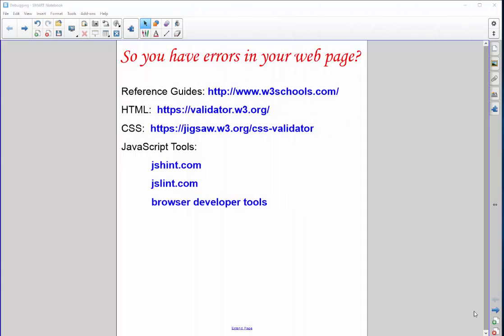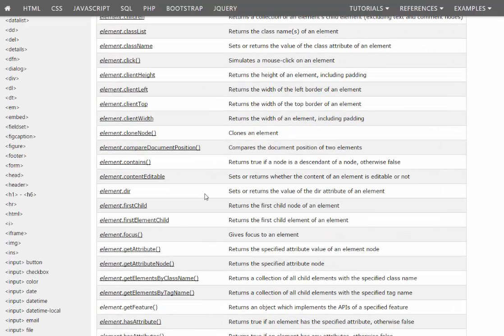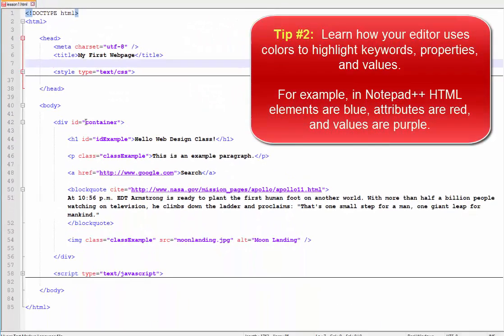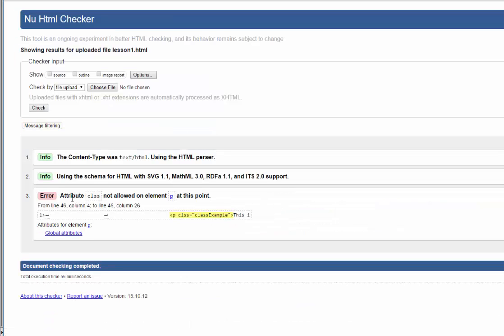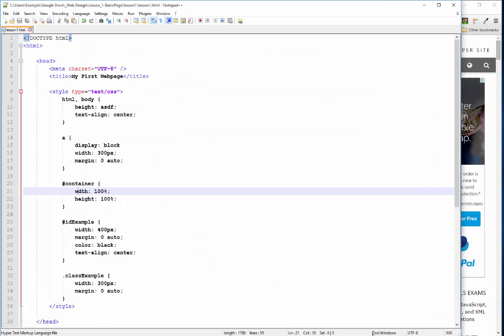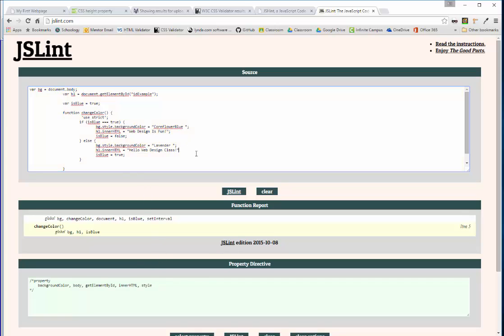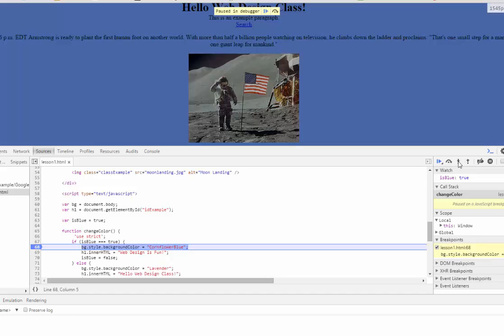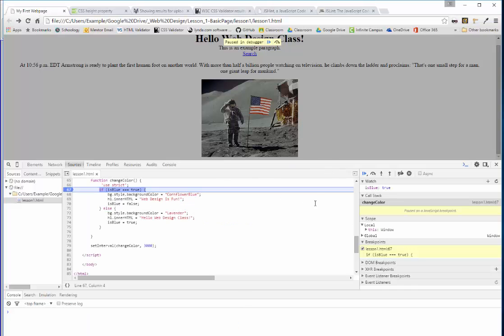Web Design - Tips for Debugging A Webpage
This tutorial demonstrates various ways to fix problems that occur when developing a webpage, specifically how to fix broken HTML, CSS, and JavaScript.